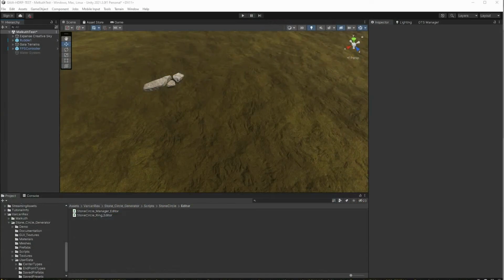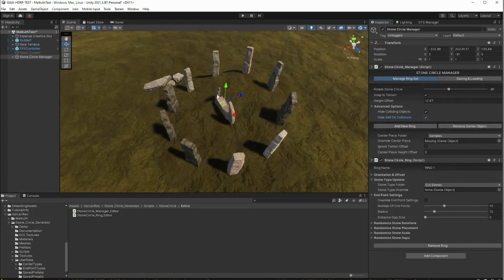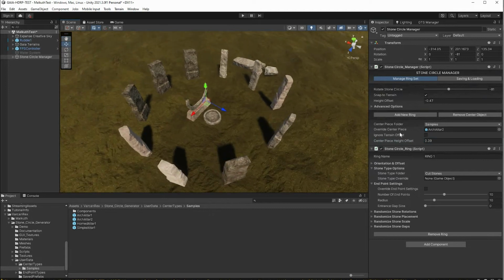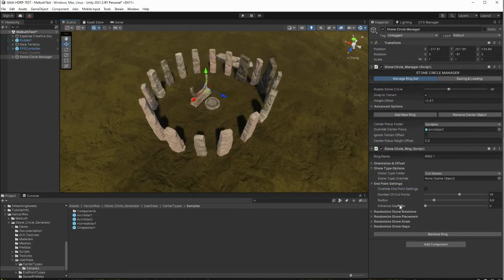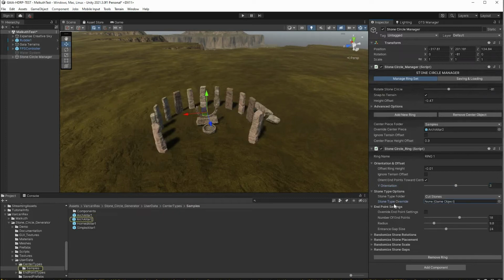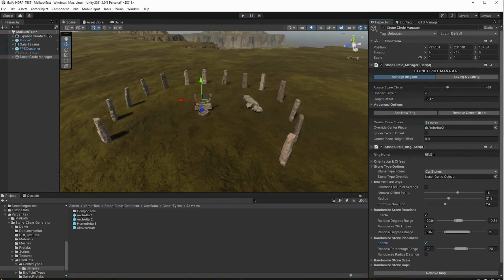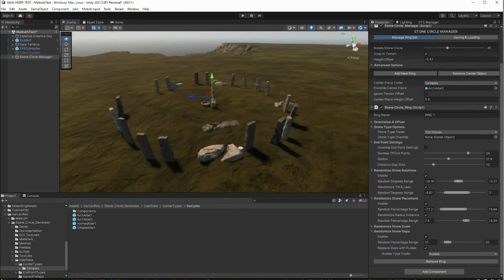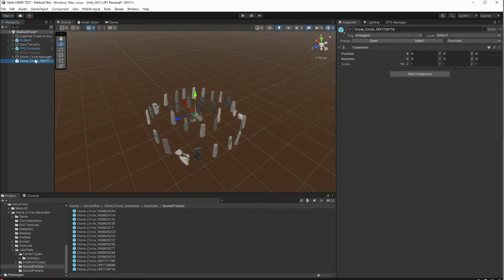Stone Circle Generator - Features Overview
Feature overview of the Stone Circle Generator asset available on the Unity Asset Store. Use this asset to generate endless unique megalithic stone circles for your games.